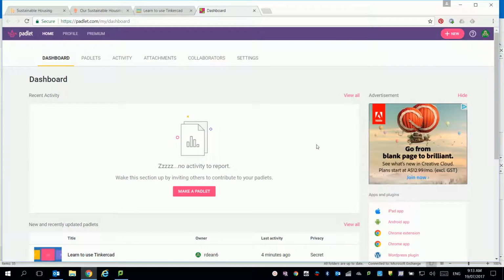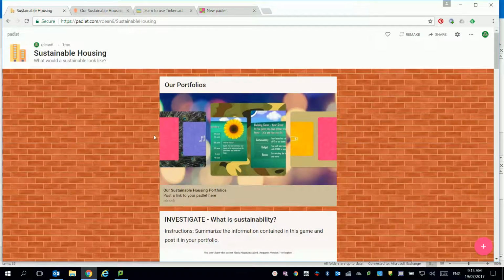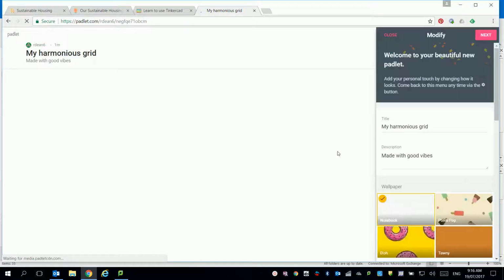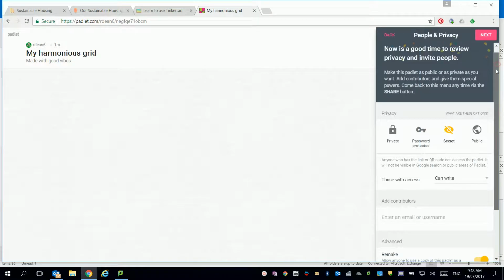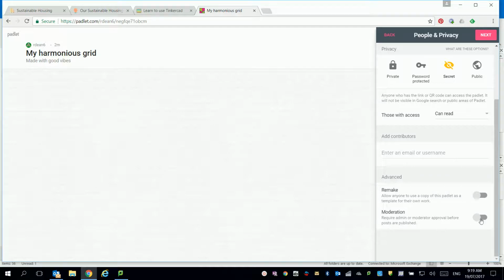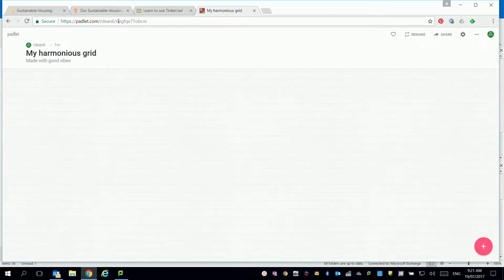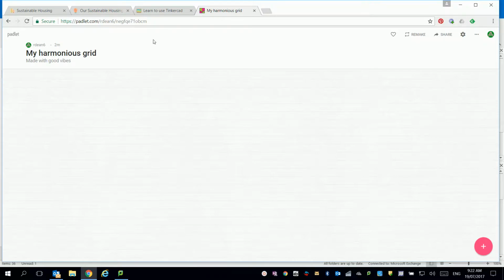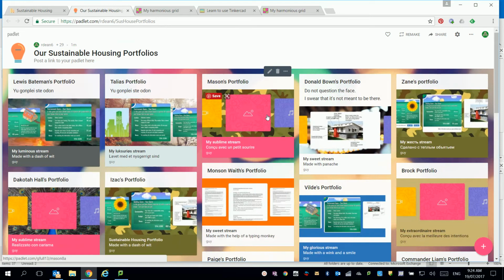Padlet Portfolios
A brief guide to using Padlet technologies for student portfolios.